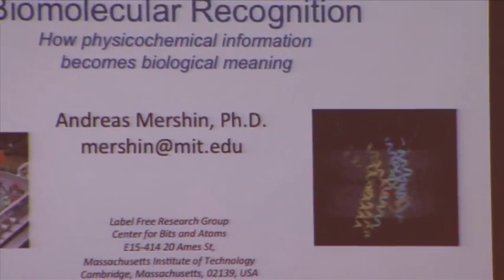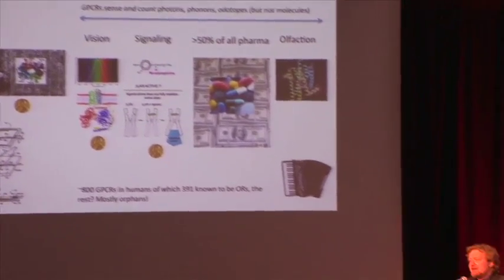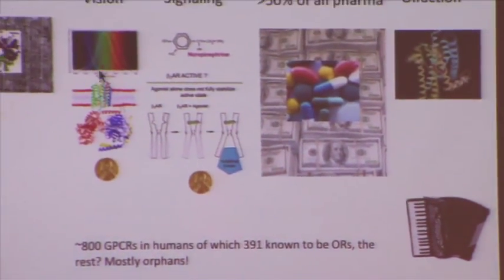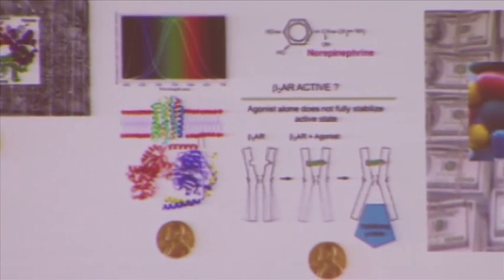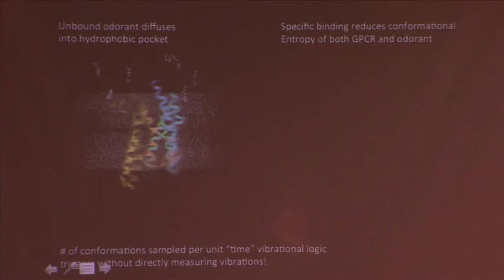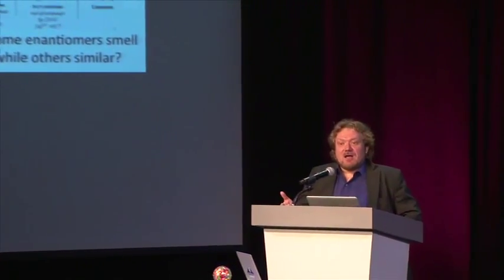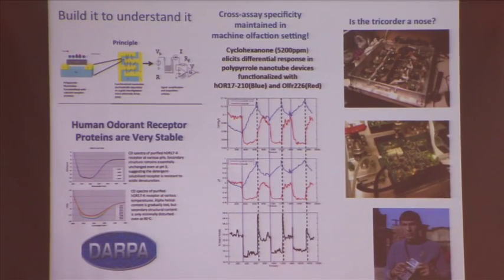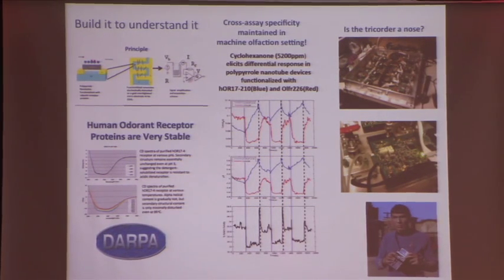"Biomolecular Recognition" by Dr. Andreas Mershin MIT CBA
Bits Bio Conference May 1st 2014 MIT Center for Bits and Atoms

Biology is fundamentally discrete, based on sets of nucleic and amino acids combined into genes and proteins. And computers are fundamentally discrete, based on bits of data processed by logic gates. The latter have long been used to study the former, but a range of emerging technologies are now making it possible to directly convert between these representations. Just as analog/digital and digital/analog converters provide the interface between computers and the physical world of sensors and actuators, "biology/digital" and "digital/biology" converters are allowing computers to create and control biological worlds. This workshop will gather researchers working at the boundary between bits and biology, to explore common themes and identify future opportunities.